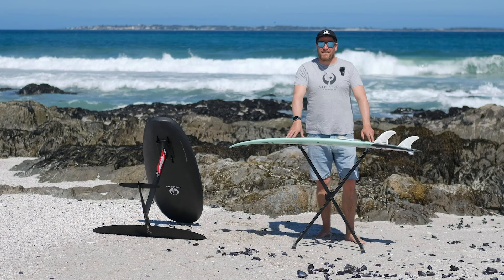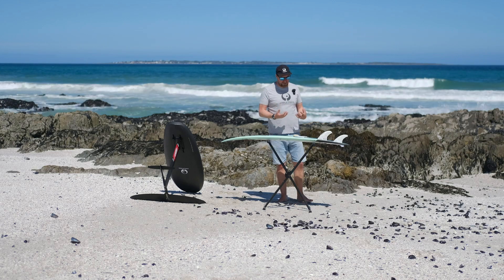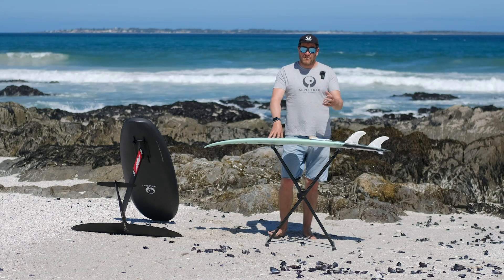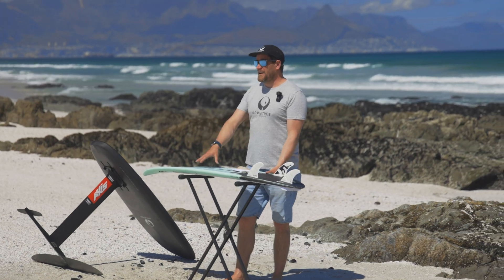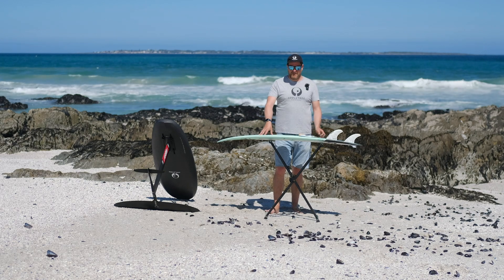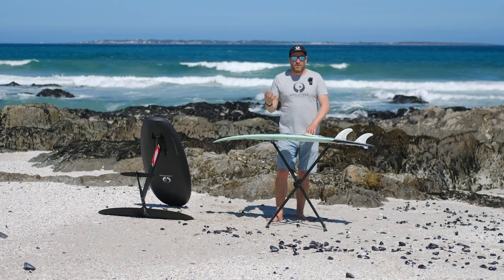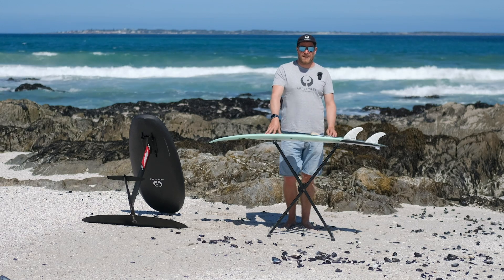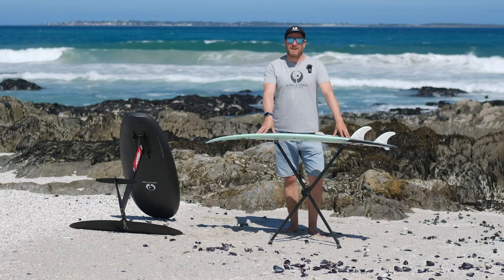Tech Talk: what is the ideal foil or surfboard weight ratio?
What's up everyone? Welcome back to another Appletree Surfboards Tech Talk. Today we're going to have a bit of a technical one because we're going to talk about board weight again.

What determines board weight?
In general, when you're making a board, the final weight of the board is determined by three factors:

One is the fiberglass or the carbon fiber that's around the board, so your fiber matrix.

Then the second one is your resin, in our case, pure epoxy resin and the amount that you use.

Finally, there's of course the foam weight.

These three factors determine how heavy and also how strong your boards are. In our construction that we've explained a couple of times, we're using this vacuum infusion process. And what that does, it actually creates the ideal ratio between fiber and resin in your board.

What is the ideal fiber and resin ratio?
Why do you need this ideal fiber and resin ratio? It's important for the fibers to get their maximum strength. You want to get the maximum strength out of the fibers. There's an ideal ratio of the amount of epoxy resin that you have to get into that fiber. And it's actually quite a low amount of resin. To make the fiber as strong as it can potentially be.

And the only way to get this is through vacuum infusion or through a prepreg process. Now a prepreg process is not really possible on boards, but resin infusion turns out it is. It is something that no other brand  is currently using in the market because it's extremely hard process to do.

But we've at Appletree Surfboards, we've cracked this the code to doing vacuum infusion a number of years ago. And nowadays we do all our boards with this vacuum infusion tech. So the ideal ratio between fiber and resin is super important. And this infusion tech is the only way to get there.

The ideal board weight ratio: light and strong
In our smaller boards, we think that we've cracked the code for making a board super light and super strong. It's maybe not the lightest board in the market, but pound for pound, the strength you're going to get from these boards is so much higher than anything else. And also the strength, especially on the rails and the tails and the fin boxes are locked in in such a way that they basically never break out.

This is not only due to the fiber and the resin, but also due to the foam that we use. We use this waterproof, super high density foam. That gives the boards its inherent strength and also it's completely waterproof. So if you do get a small ding in your board, you don't actually need to repair it straight away because water can't absorb into the foam guaranteed.

XPS foam is slightly heavier
Now there is one small downside to this waterproof foam and that is that it is slightly heavier to your industry standard EPS foam. This is a downside that we really have thought long and hard about if it's something that we do accept.

But all the testing that we've done, this foam feels better. It feels more lively. And it stays lively years after the board has been constructed. It will stay nice and fresh. Plus the strength is so high that in the end we decided to stick with this foam in all of our production boards.

Low weight shell
On smaller surfboards like this kite board here, that's only an 18 and a half liter one, there's no problem with the foam weight. It's still one of the lightest boards you can get. If you go into the foil boards and especially into the bigger ones, if you go over 70, 80 liters, somewhere roughly around that point, we lose the advantage of having a really low weight shell.

So low weight epoxy, low weight fiber, and the weight of the foam slowly starts to get into play a bit more, which is of course definitely a downside. We're always trying to evolve and trying to find new ways to combat this or different foams. But in general, that's sort of where the tipping point is.

If we would make a board 150 liters, for instance, it would really be too heavy and there is better foams out there. But because we focus on making high performance boards for riders that know what they're doing and riders that want to have the highest quality, they generally don't want a board that's over 100 liters or over 90 liters.

So in our case, it is actually still a very big positive, especially for the kite boards and the normal surfboards and the surf foil boards. The boards are just super light and super responsive and super stiff. So you get all the advantages.

Average board weights
At Appletree Surfboards, we try to communicate the average weights of our boards. For most of the boards, you will find them online. There's always a bit of a deviation because of the custom production process. We accept the 5 percent up and down from this. If you want to know specific weights for the board that you were after, shoot us an email and we are always able to help you out and give you an estimate.